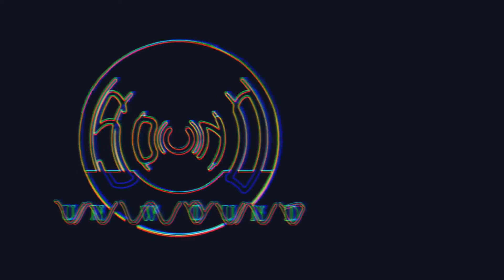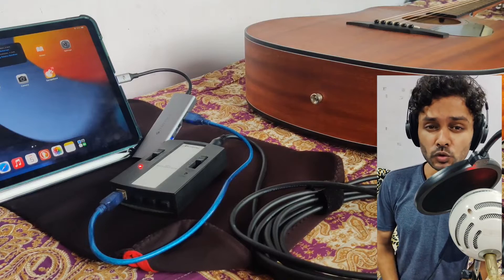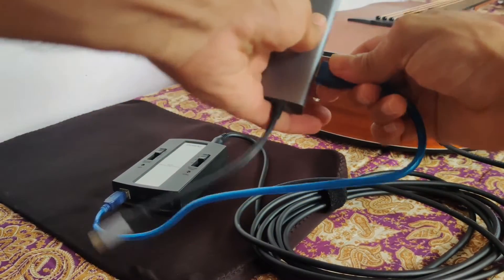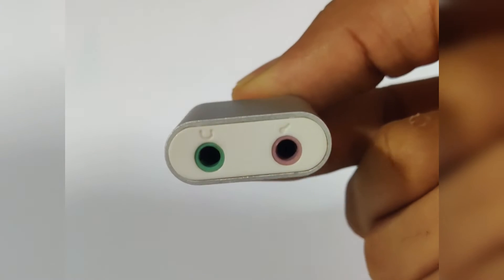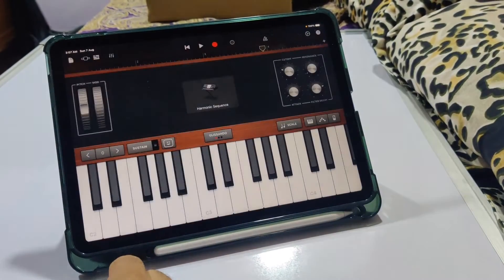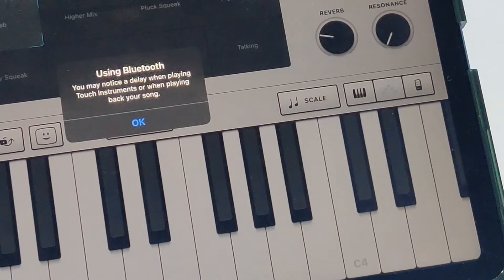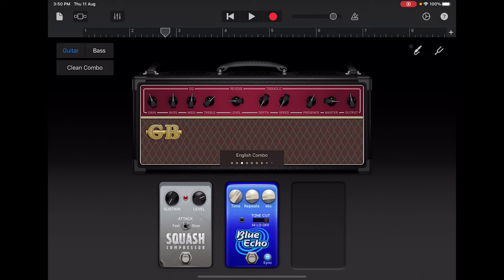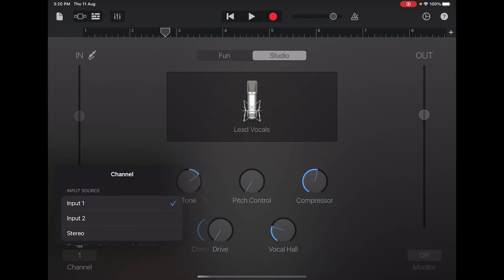Ipad Air 5th Generation for Musicians | connect audio interface & MIDI keyboard to ipad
here's a guide on how to use your new ipad air 5th generation for recording and creating music by connecting your audio interface and MIDI keyboard using a Type USB hub